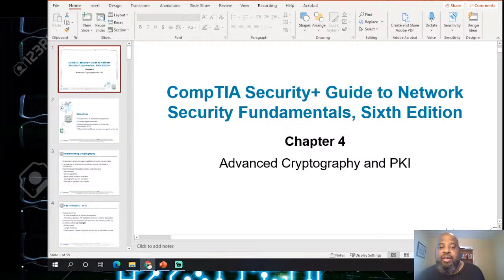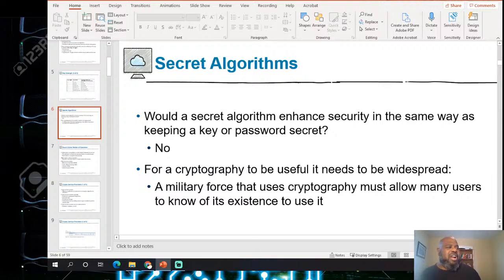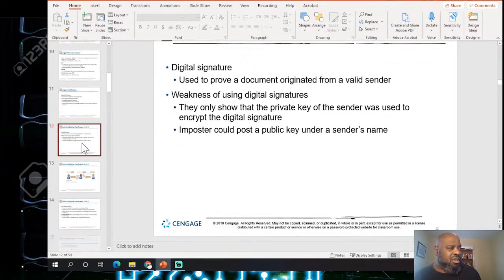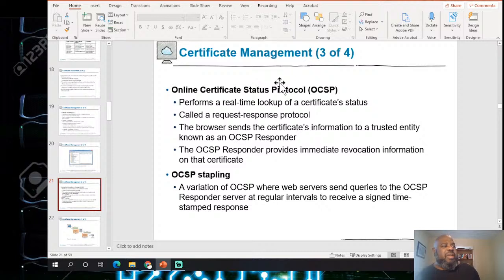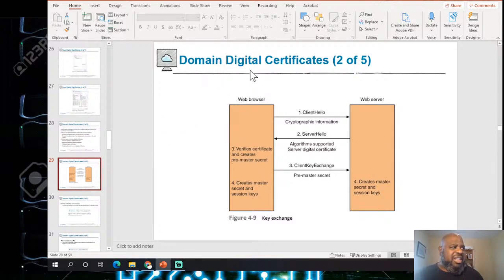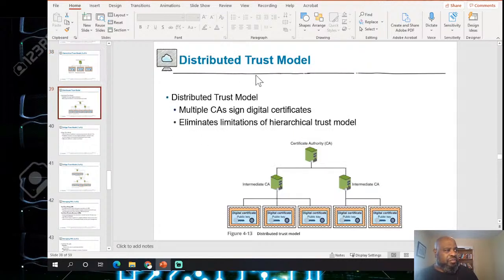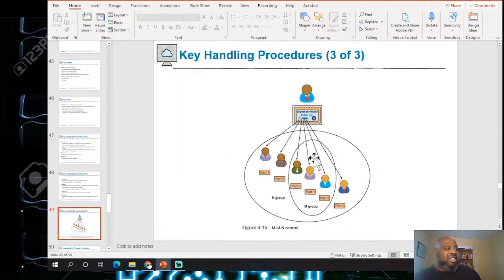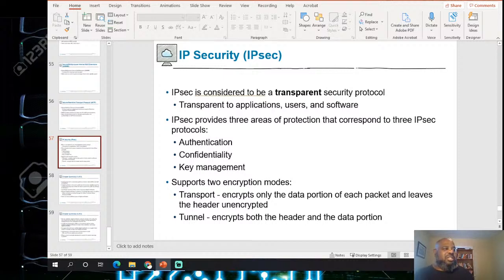Security+ Live Class | Advanced Cryptography and PKI | Cybersecurity | Security Plus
Introduces security fundamentals that form the basis of the Security+ certification.  Cryptography (from Greek words meaning hidden writing) is the practice of transforming information so that it is secure and cannot be accessed by unauthorized parties. This is accomplished through scrambling the information in such a way that only approved recipients can access it.  public key infrastructure (PKI) is a set of roles, policies, hardware, software and procedures needed to create, manage, distribute, use, store and revoke digital certificates and manage public-key encryption. The purpose of a PKI is to facilitate the secure electronic transfer of information for a range of network activities such as e-commerce, internet banking and confidential email. It is required for activities where simple passwords are an inadequate authentication method and more rigorous proof is required to confirm the identity of the parties involved in the communication and to validate the information being transferred.  In cryptography, a PKI is an arrangement that binds public keys with respective identities of entities (like people and organizations). The binding is established through a process of registration and issuance of certificates at and by a certificate authority (CA). Depending on the assurance level of the binding, this may be carried out by an automated process or under human supervision. When done over a network, this requires using a secure certificate enrollment or certificate management protocol such as CMP.